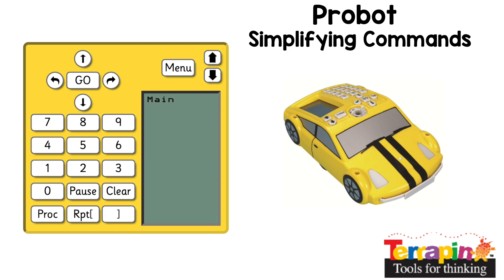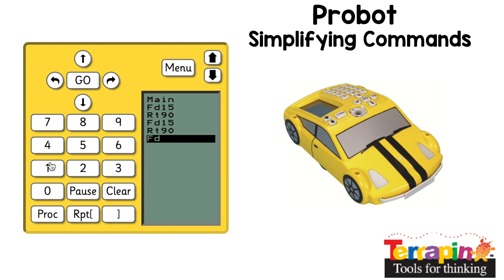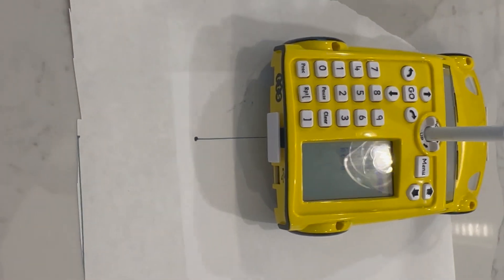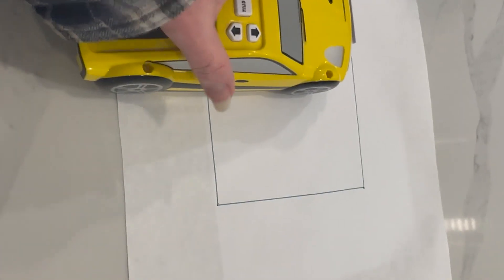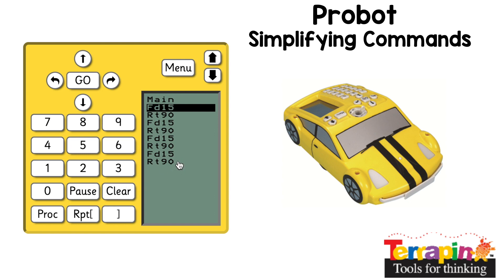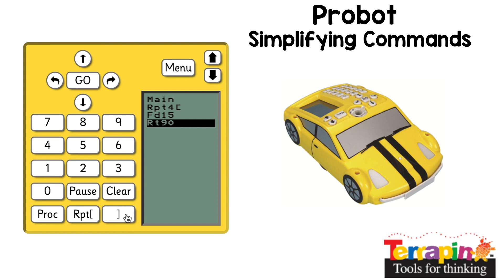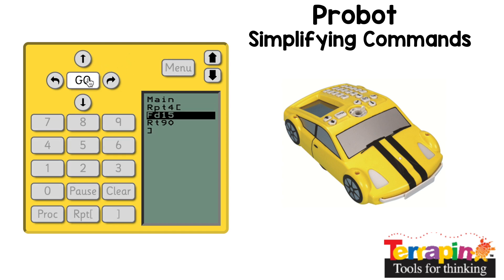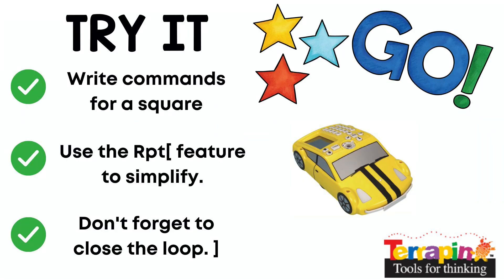Pro-Bot: The Repeat Feature on Pro-Bot. Creating Loops.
Getting started with the Repeat Feature on Pro-Bot. How to create loops with Pro-Bot.